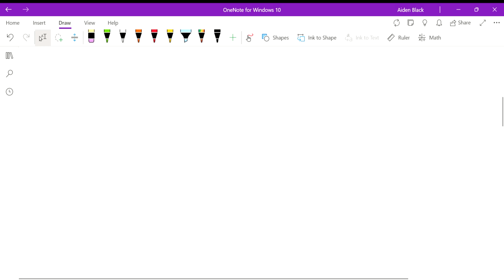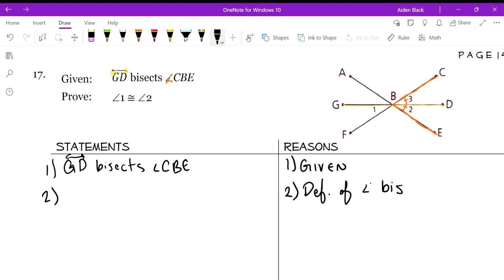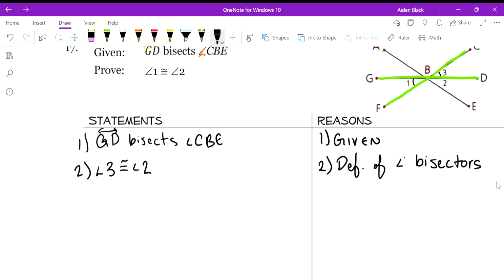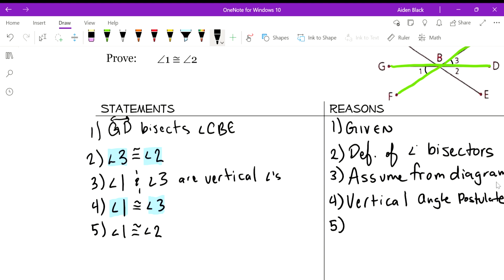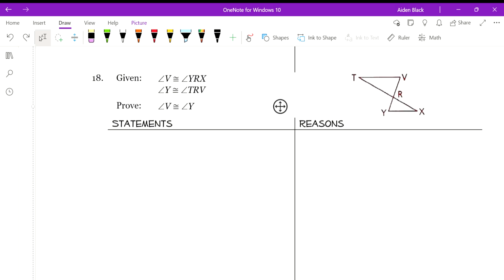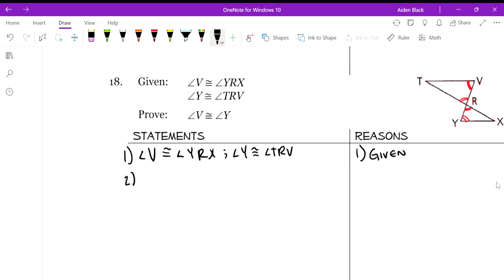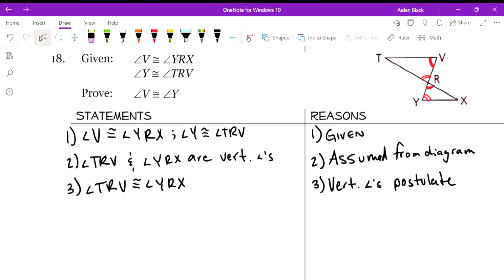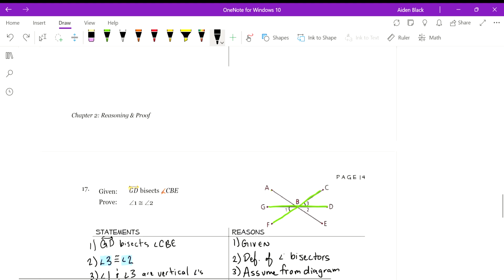2.5- Questions 17 and 18